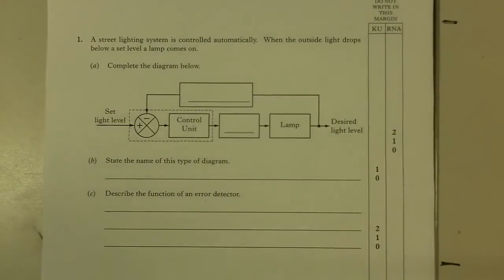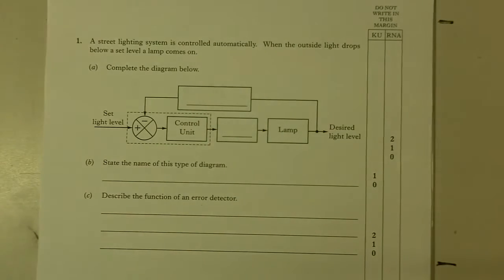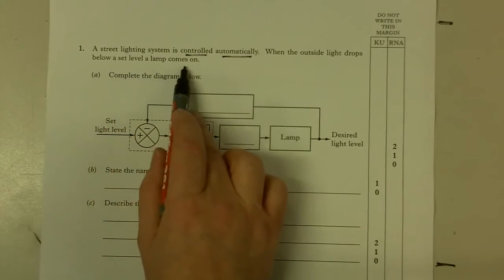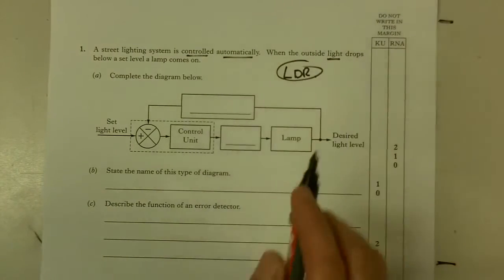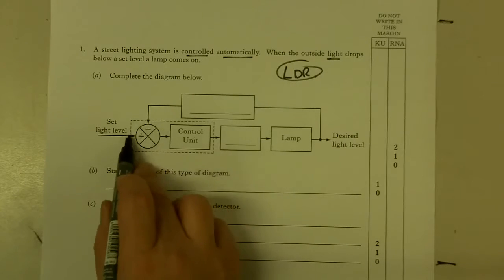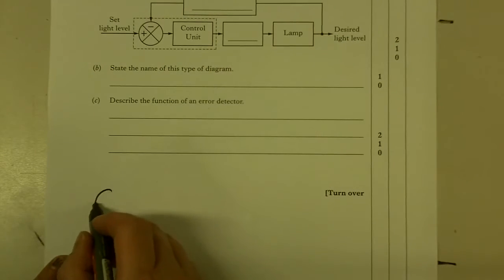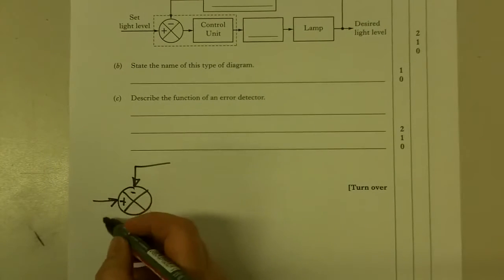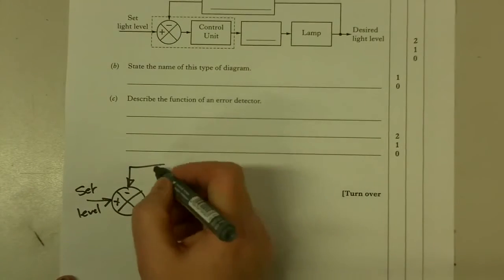Control diagram 01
question example on control diagrams